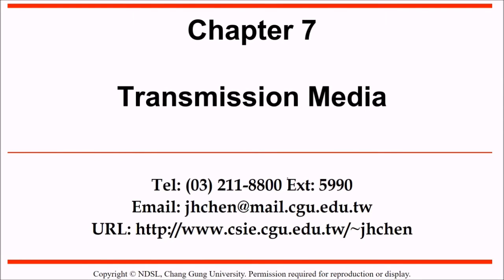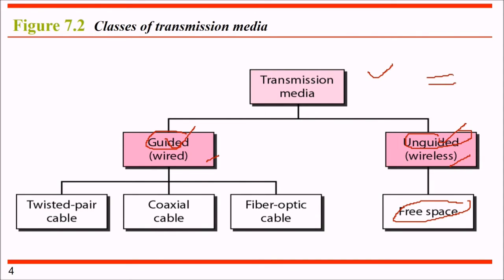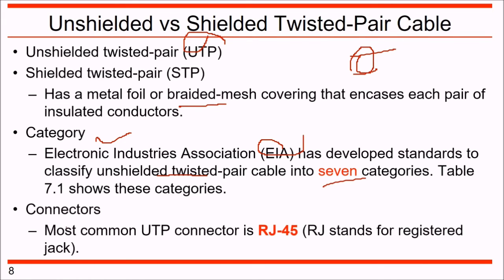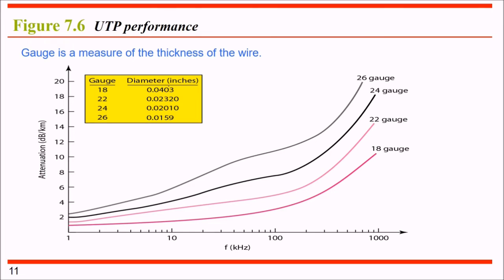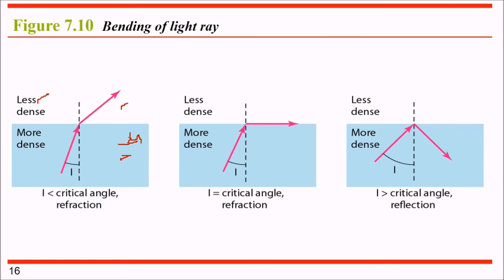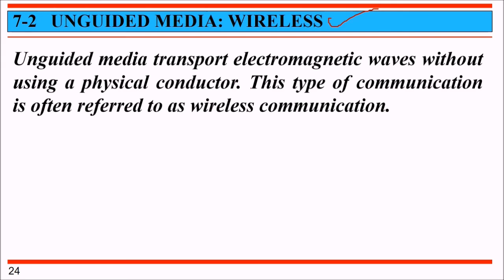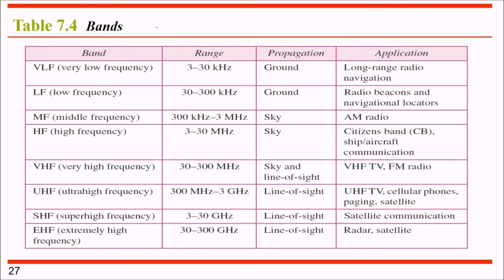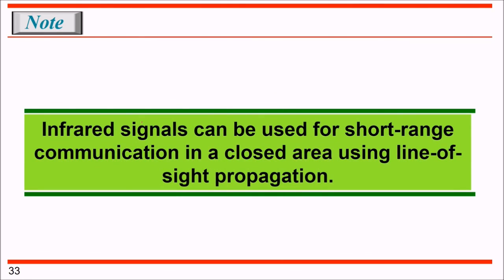07 DATA COMMUNICATIONS AND NETWORKING Transmission Media